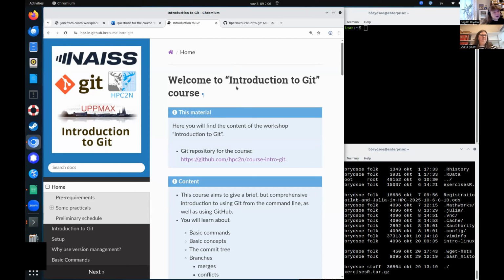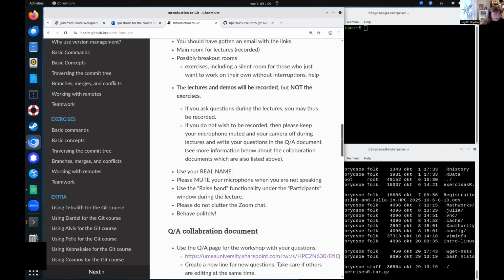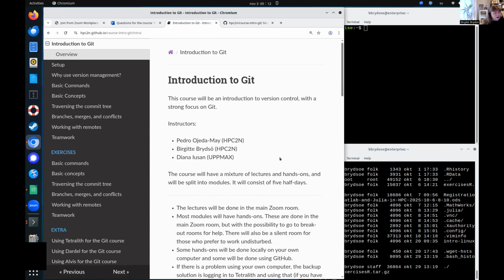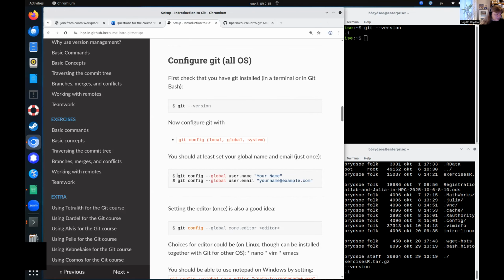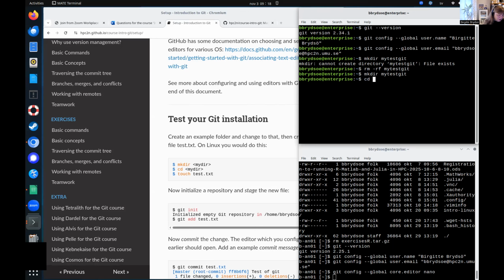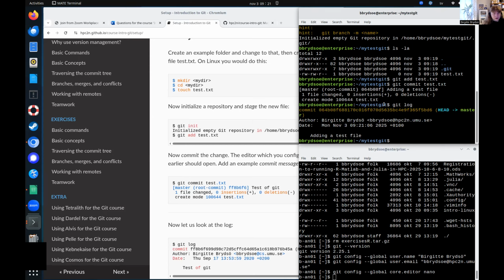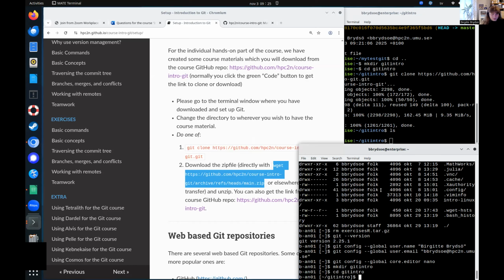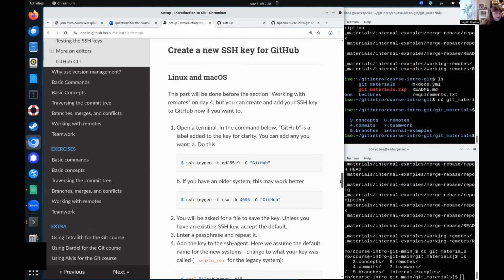Lecture 0: Introduction to the Git course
Initial lecture from day 1 of the "Introduction to Git" course which was given on 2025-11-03 by NAISS, by trainers from HPC2N and UPPMAX. This is from day 1.

This presentation is an introduction to the course.